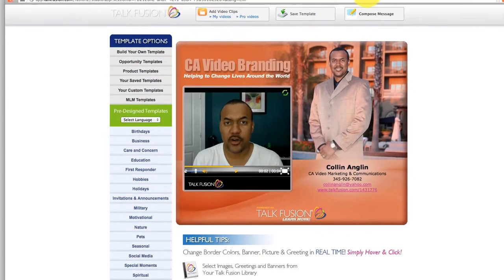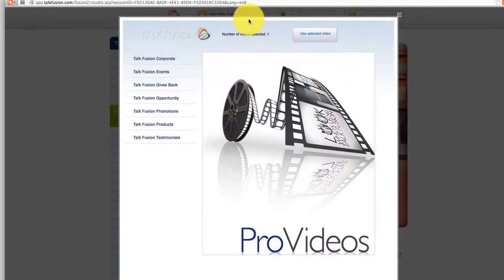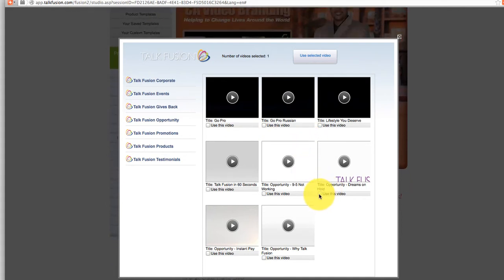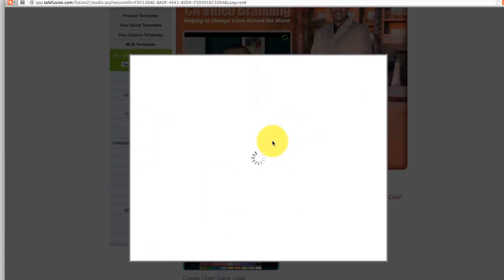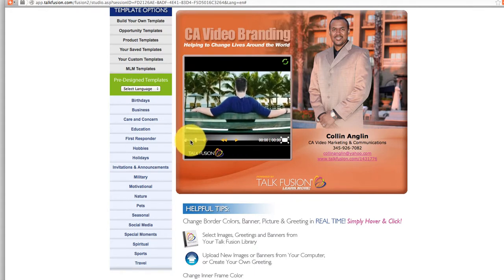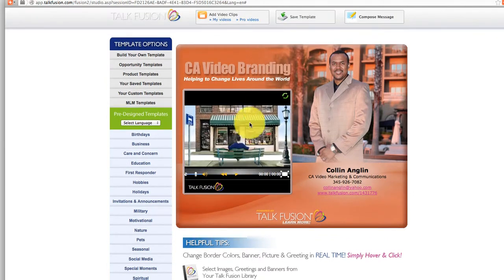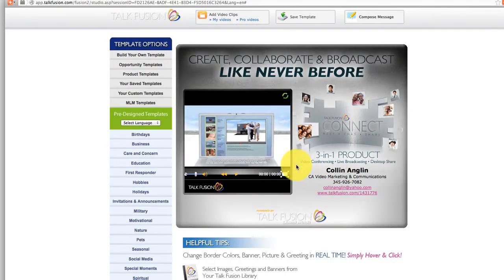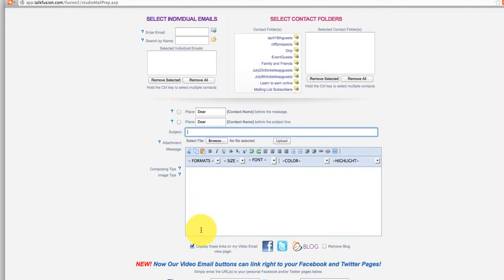How to Send Multiple videos in a Video email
Learn how to send two or more sequential videos in your video emails or video newsletters.